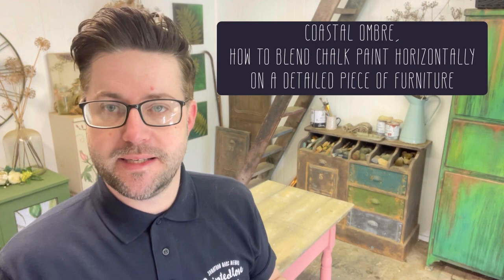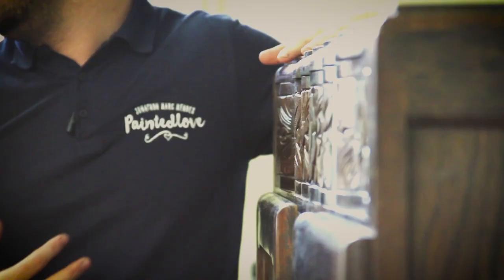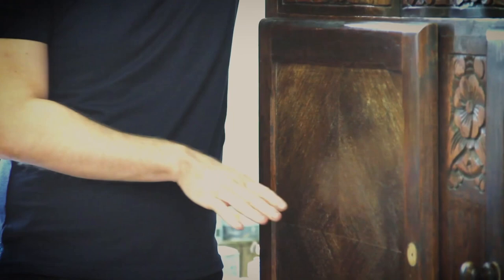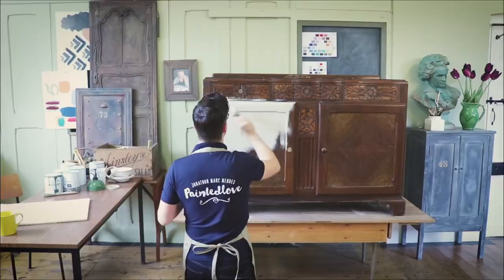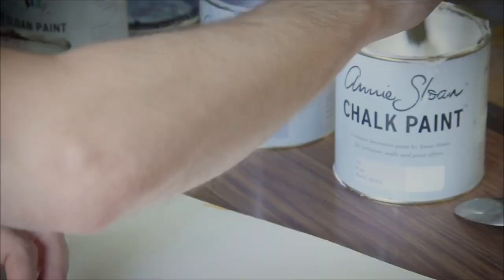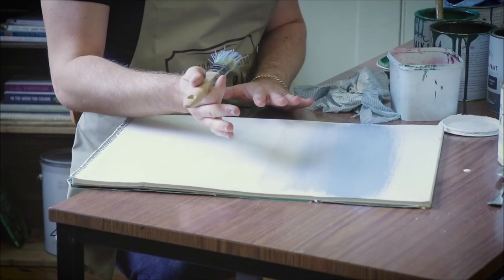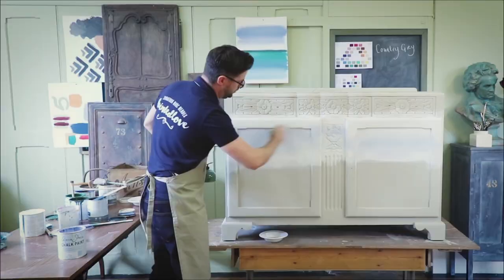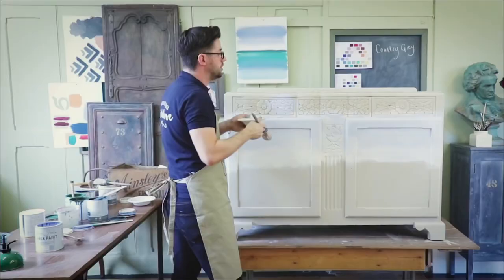How to ombre on furniture, using chalk paint.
In this tutorial I use Chalk Paint to create a Ombre paint affect on this detailed sideboard in a coastal style.
So I hope you enjoy the tutorial, and it all makes sense I do have other blending tutorials on my Channel if this is not the style you are looking for.